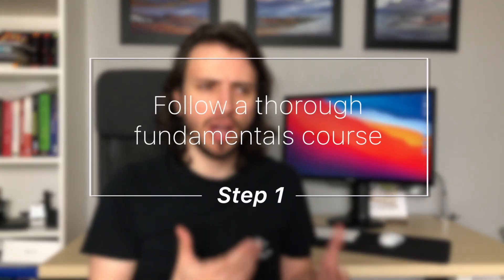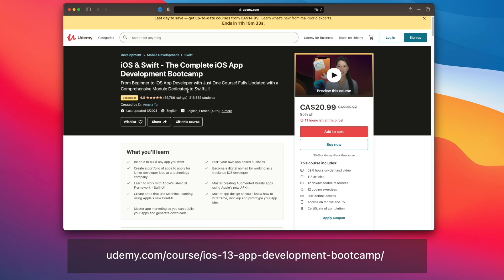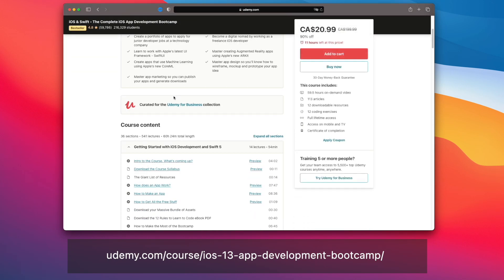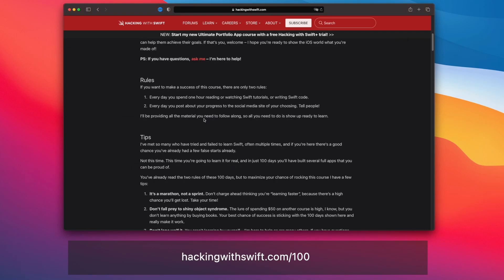How To Get Your FIRST iOS/Swift Developer Job?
Want to become an iOS Developer? 🖥 ▽

Sean Allen's -- iOS Dev Job Interview Practice - Take Home Project 🍏

How to get your first developer job? That's a really loaded question and it's particularly hard to answer at times because many people that try to become professional developers come from different backgrounds. Whether you're trying to transition from a mathematics or scientific degree, from a completely unrelated field or even if you are currently going through a computer science or engineering degree , there's some basic concepts and ideas that should help you land a job in the specific field of software engineering that interests you without falling in any of the traps that can come up along the way. So here's what I consider the first basic fundamental blocks you should be focusing on on your path to your first job as a software developer. They are pretty broad topics and within them is obviously more to be discussed but in my opinion, you should at least use these three steps as the basis of trajectory to become a professional software developer.

📗 Cracking the coding interview
📘 The Pragmatic Programmer

💻 Laptop stand
🎤 Secondary microphone
📱 Moment wide angle lens
🧍 Standing Desk

0:00 Intro
0:22 Step 1
1:33 Step 2
3:45 Step 3
4:31 Outro